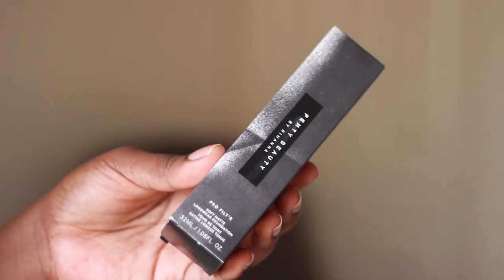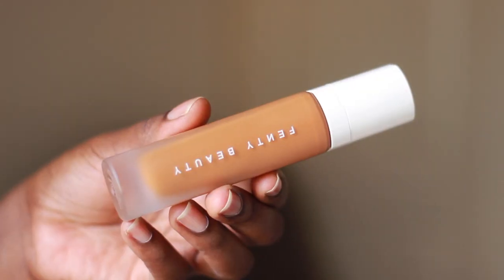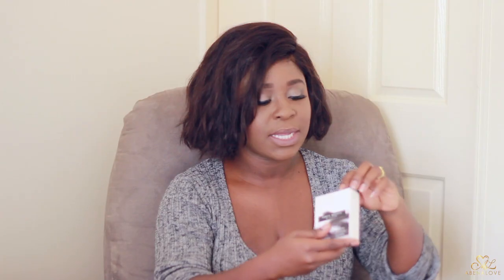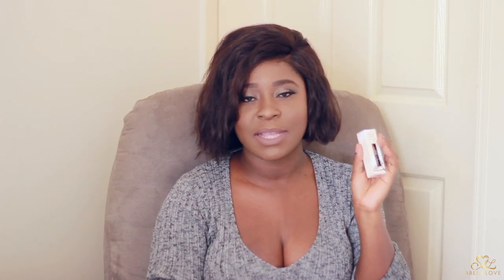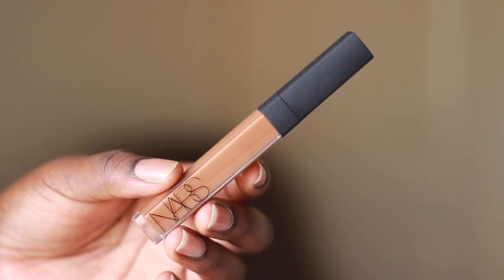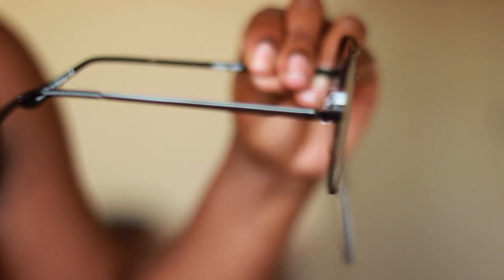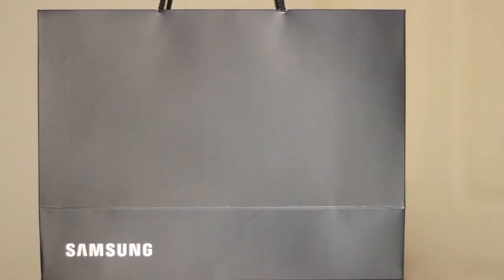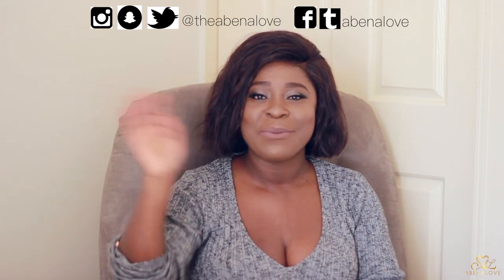PRODUCT HAUL | FENTY BEAUTY, QUAY AUSTRALIA, NARS, SAMSUNG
PRODUCTSMENTIONED:

-FENTY BEAUTY-

-QUAY AUSTRALIA-